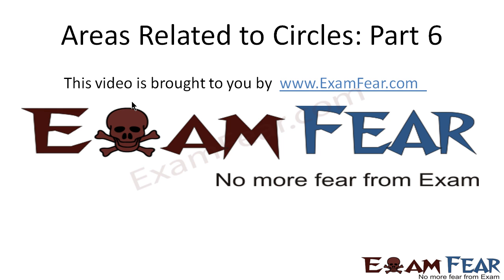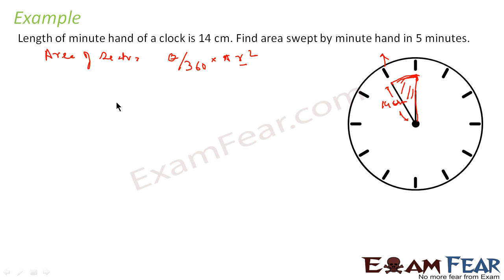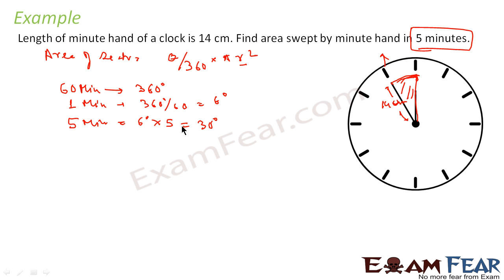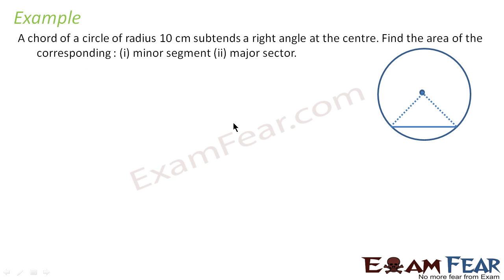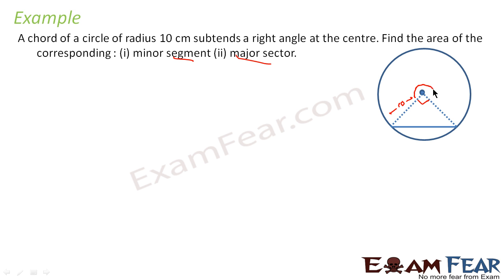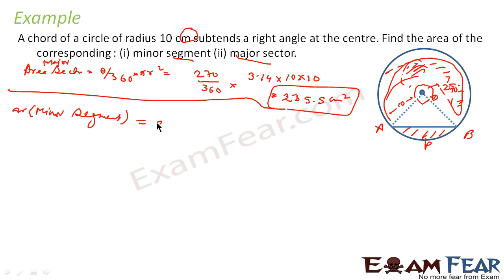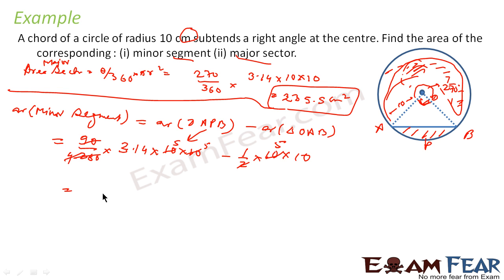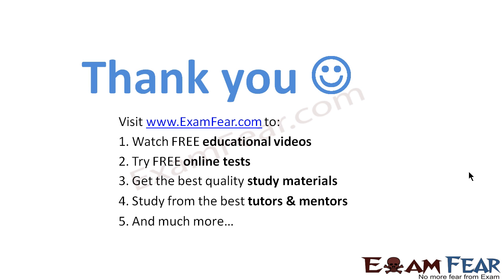Maths Area Related to Circles part 6 (Example) CBSE class 10 Mathematics X